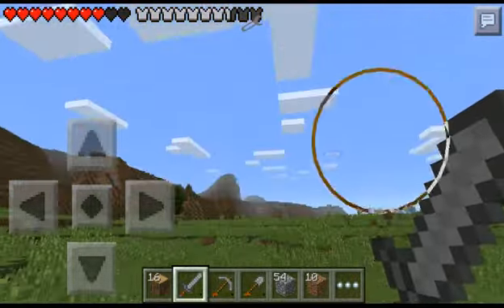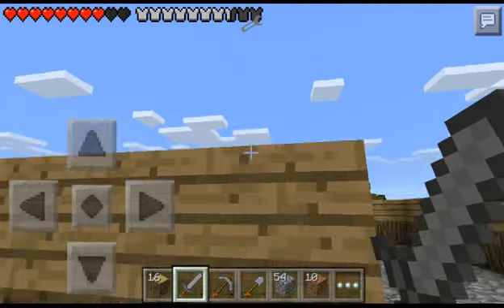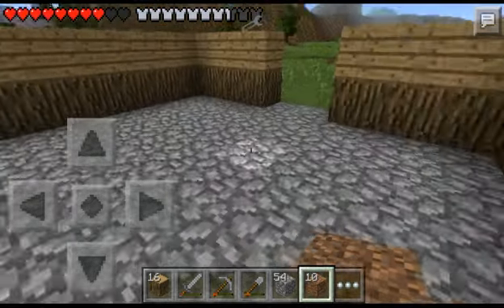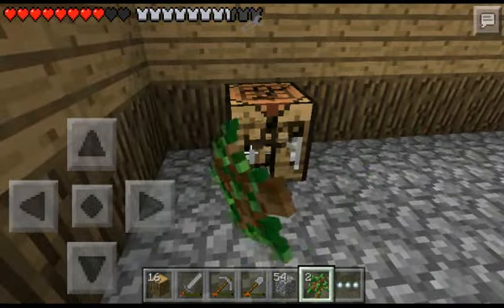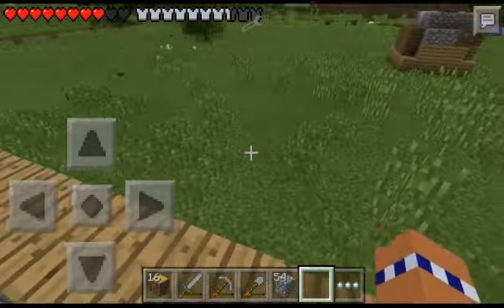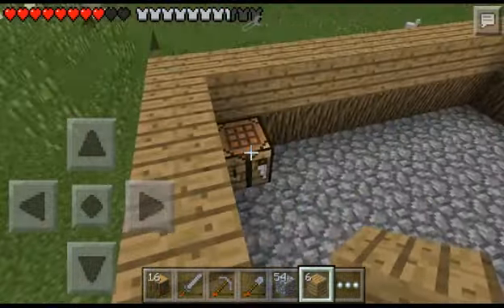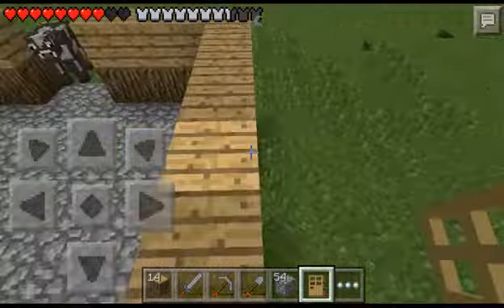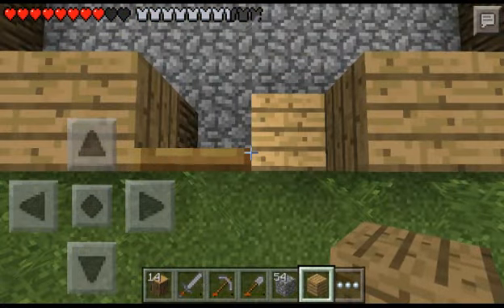Let's Play MCPE! E11: Lonely Wanderer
Hey guys and welcome to my first MCPE Let's Play! We'll be doing some awesome stuff and be conquering the amazing world of Minecraft!

In this episode, I try to go back to our old home, but end up failing in multiple ways to the point where this episode is almost pointless. :/